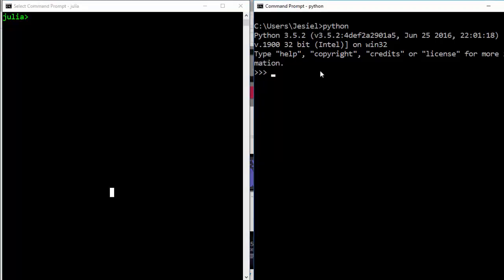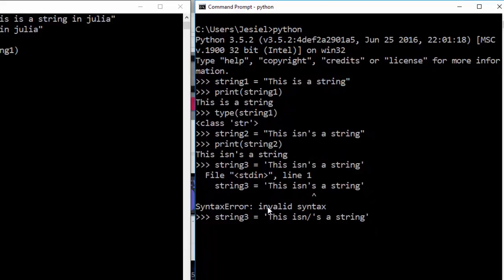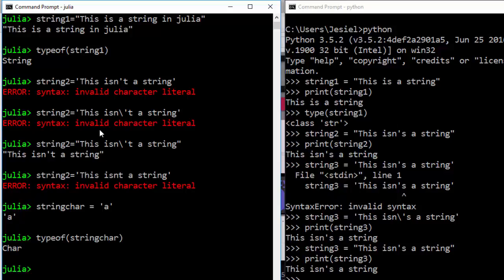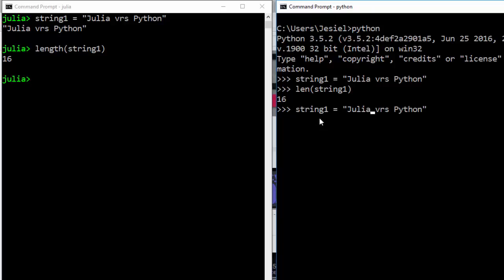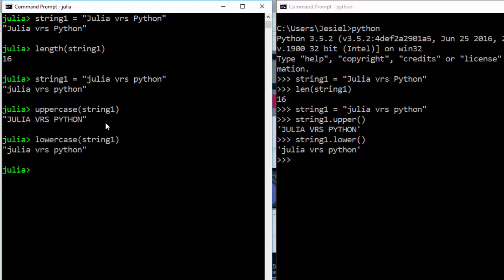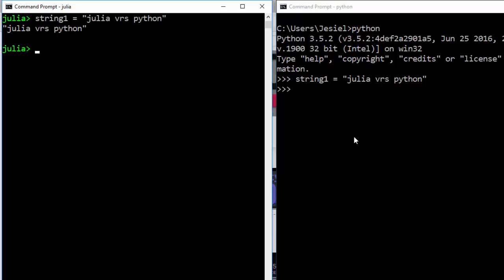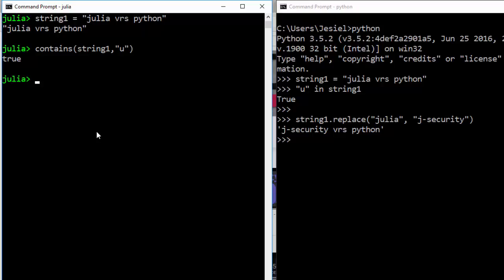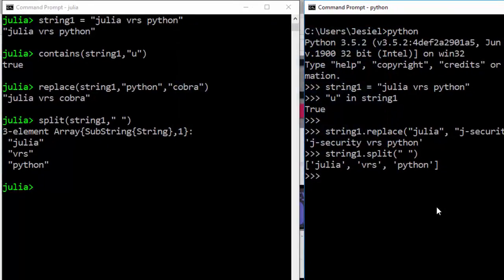Julia Vs Python Tutorials - Strings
Julia Vs Python Programming Tutorials

We will be learning two languages together and be checking the differences,similarities and merits.

In this tutorials (Julia Vrs Python Tutorials - Strings) we will be checking strings in Julia and in Python.

JULIA
Julia is a high-level dynamic programming language designed to address the needs of high-performance numerical analysis and computational science while also being effective for general-purpose programming, web use or as a specification language

PYTHON
Python is a widely used high-level, general-purpose, interpreted, dynamic programming language. Its design philosophy emphasizes code readability, and its syntax allows programmers to express concepts in fewer lines of code than possible in languages such as C++ or Java

Tutorial #3 Julia Vrs Python  Tutorials - Strings

By J-secur1ty of JcharisTech